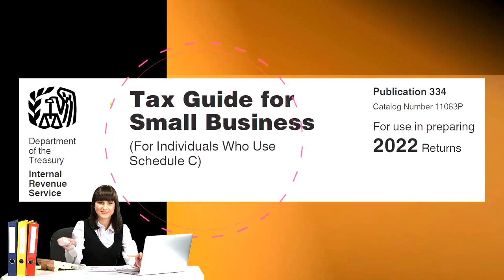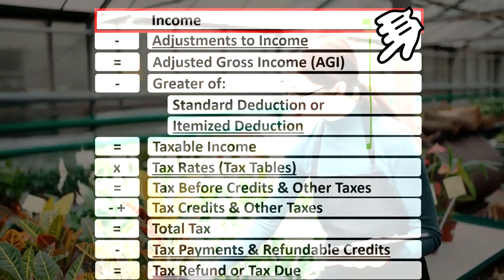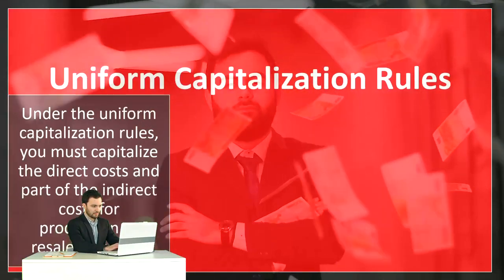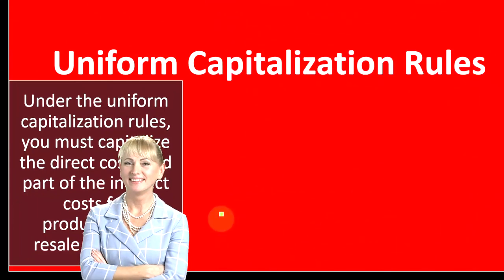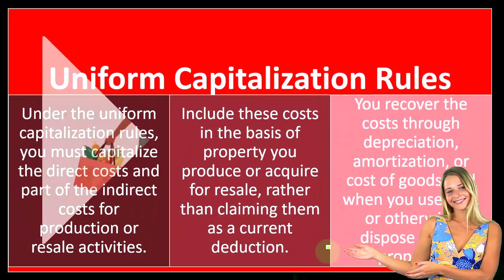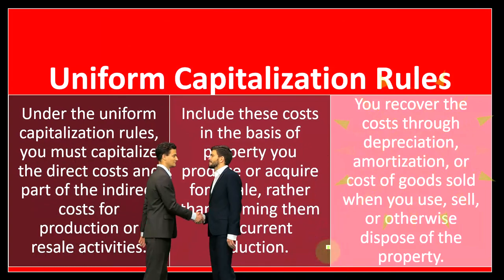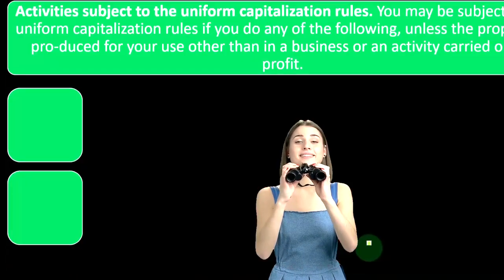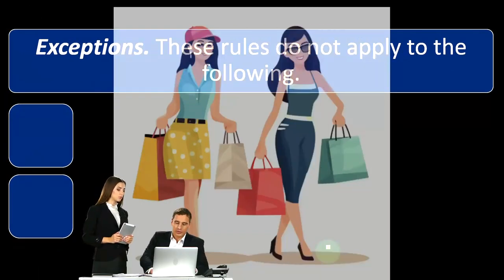Inventory, Uniform Capitalization Rules & Changes in Accounting Method Part 1 - Income Tax 2023